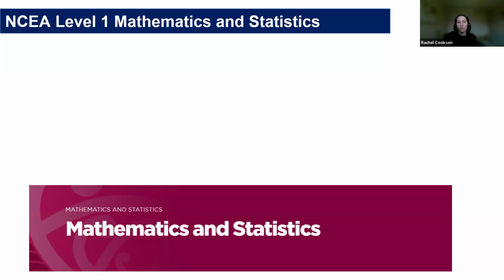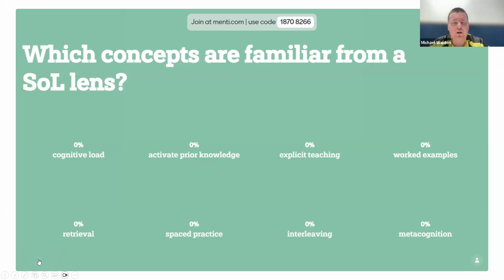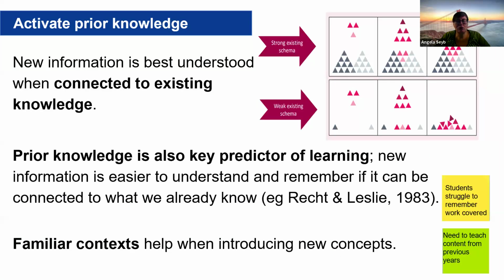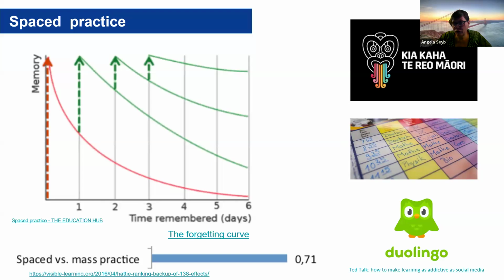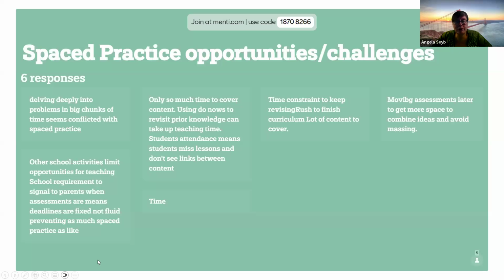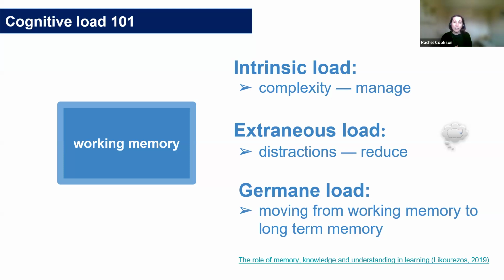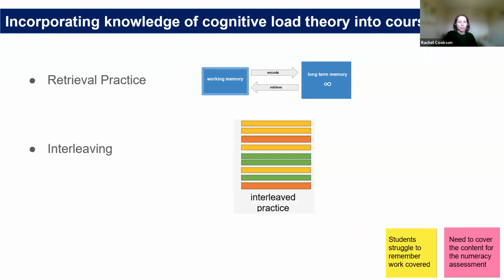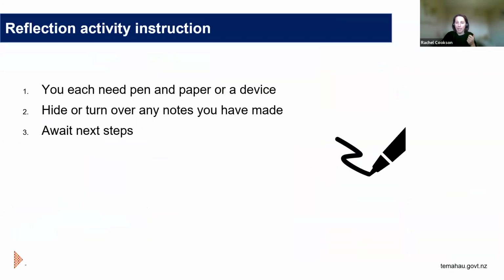Mathematics and Statistics course planning through a 'science of learning' lens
Rachel and Angela, NCEA Implementation Facilitators (NIFs), present on new NCEA course planning in Maths and Stats. The Ministry of Education is promoting a Science of Learning approach. So how can an understanding of Cognitive Load and things like Retrieval practice be incorporated into our Senior maths programmes.